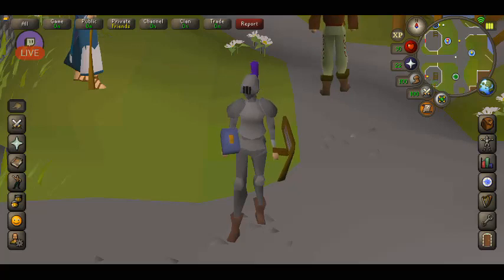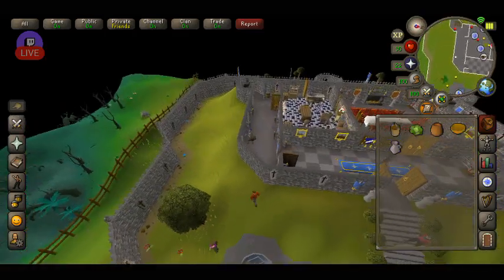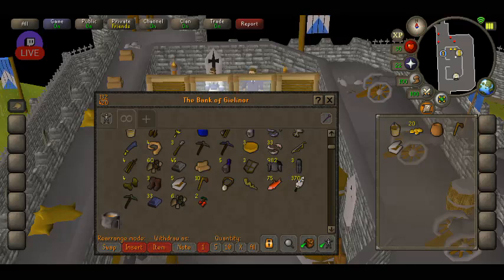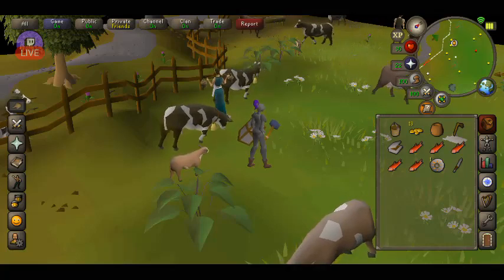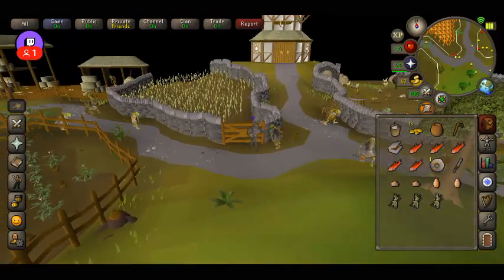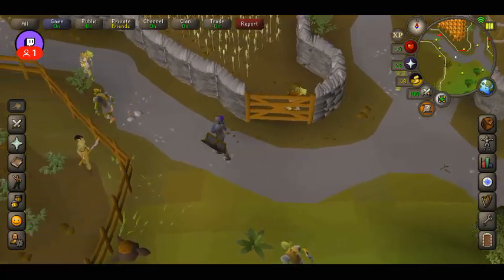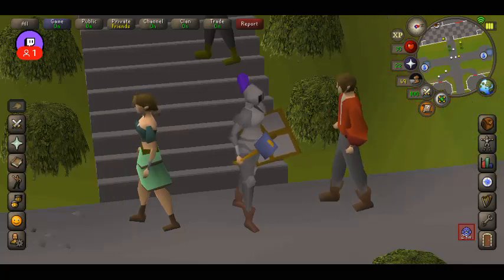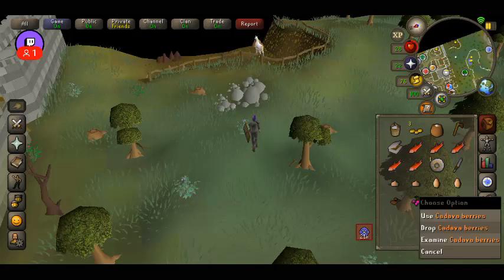Quest Tidbits - Old School Runescape - The Basics - March 27, 2023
Getting Coins (0:50)
Lumbridge Castle (1:50)
Prepping for a Quest (10:30)
Knife (for Chocolate Dust) – Lumbridge General Store (17:00)
Milk (19:05)
Sheep Farmer’s House – Sheep Shear Quest (21:45)
Onions (22:50)
Eggs (23:30)
Flour (25:30)
Fishing Shop (33:20)
Chocolate – Food Store in Port Sarim (35:10)
Chocolate Dust (36:50)
Using Canoe Stations (38:50)
Berries (Red & Cadava) (41:10)

Lumbridge – Item spawns (Heads-Up – Went back to look for the knife that’s supposed to be in the basement… Yeah, NO. – I also couldn’t find any gloves. But I did find 2 pairs of boots (next to the broom and ladder) and another jug (on a side table next to the sink).